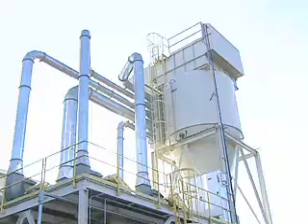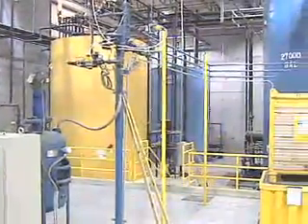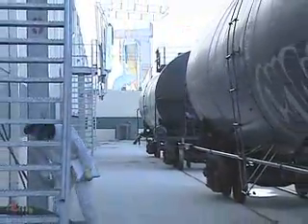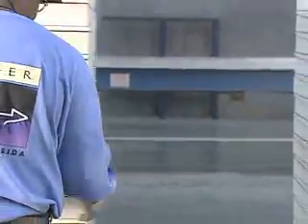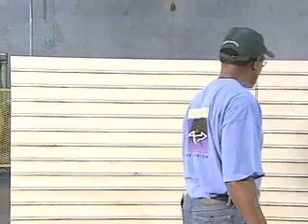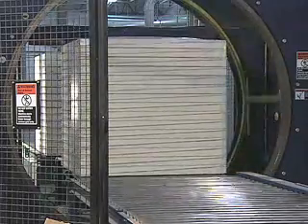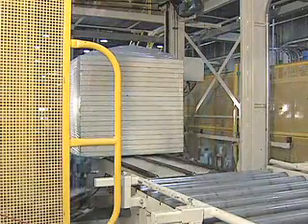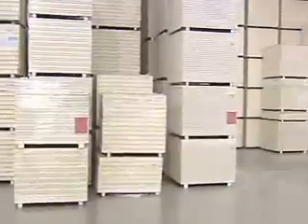Hunter Panels Plant Tour